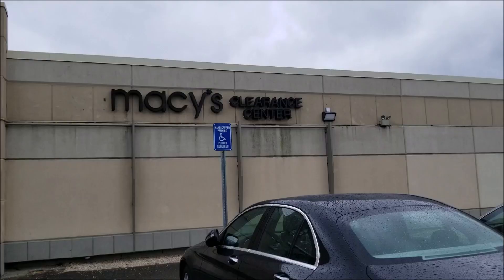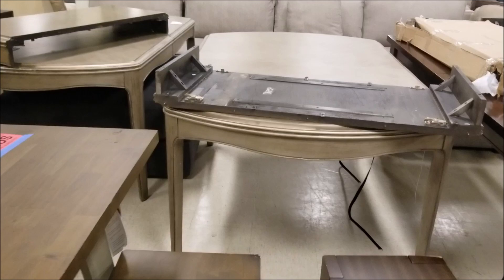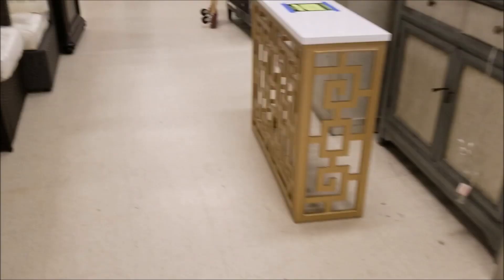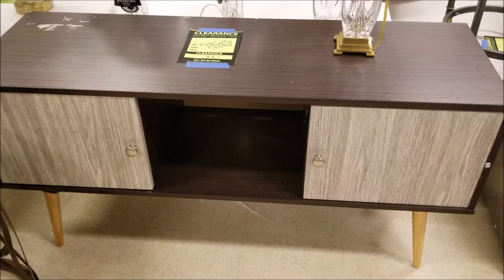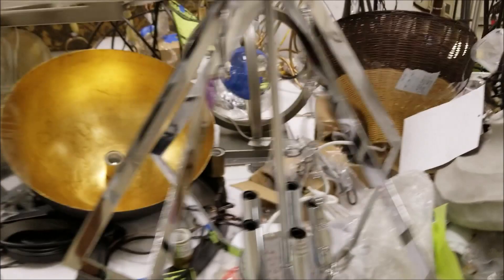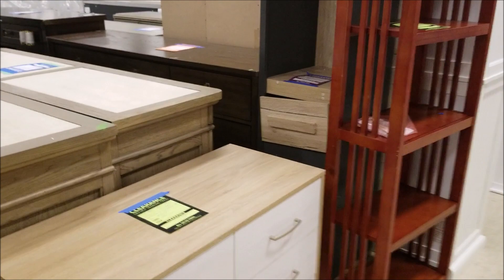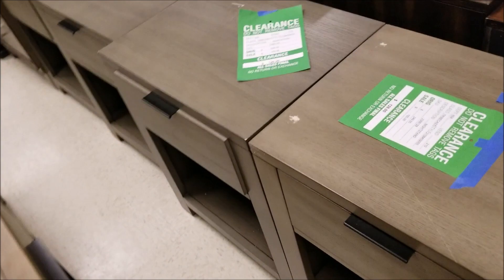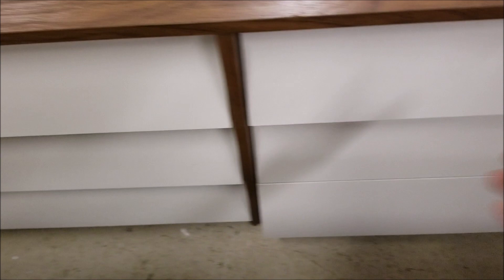Macy's Furniture Clearance Cen Vlog Headboards & Dining Tables $29!!!